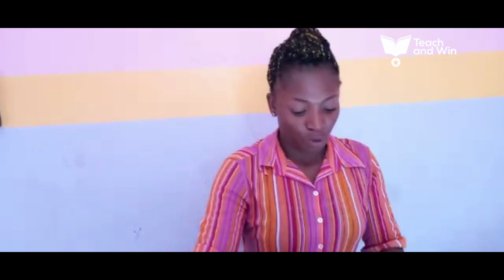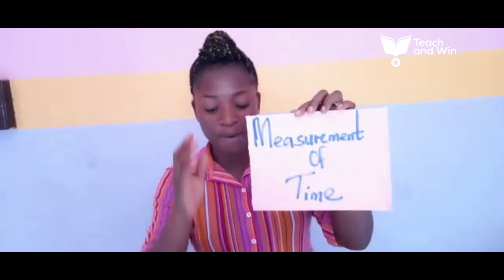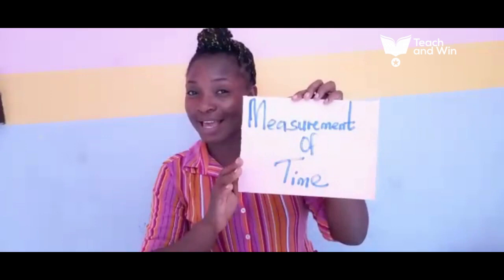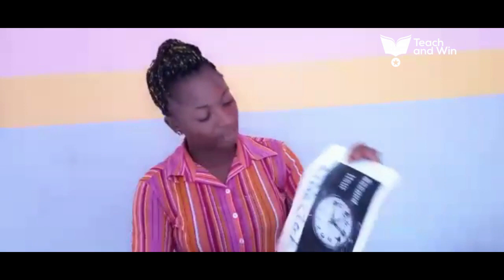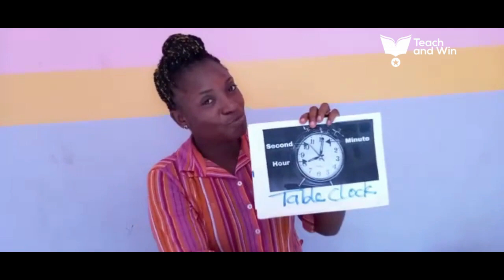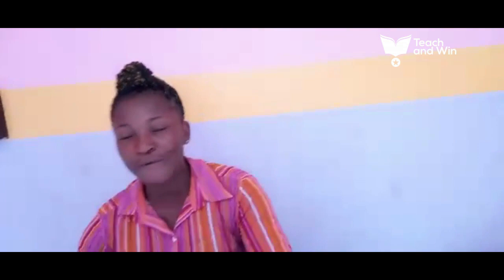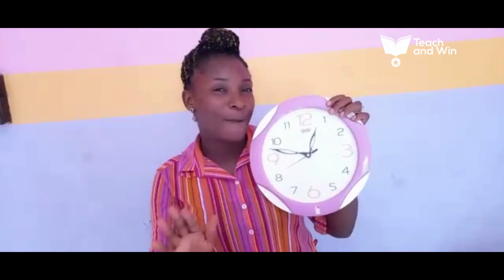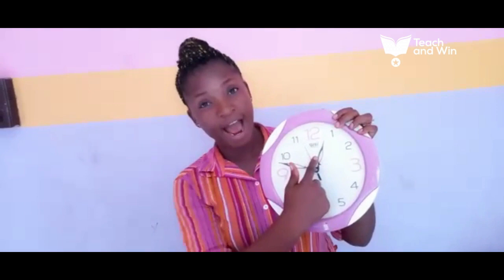Teach and Win Week 4 | Akpudje Micheal Bright teaches Time